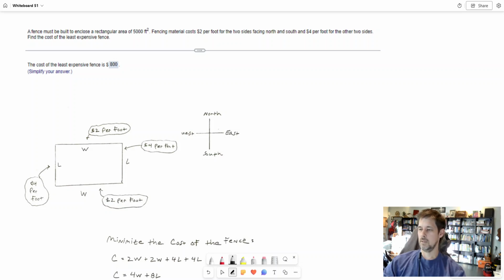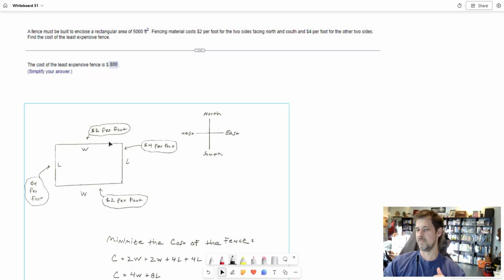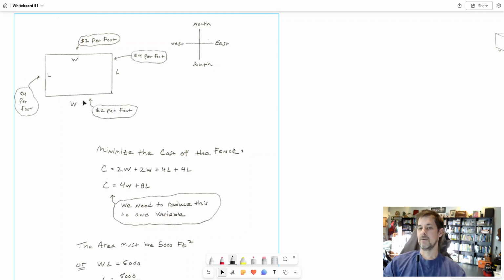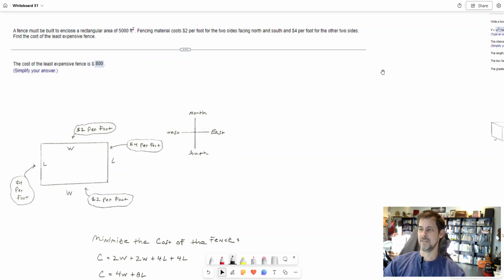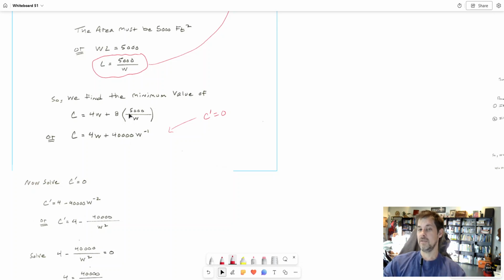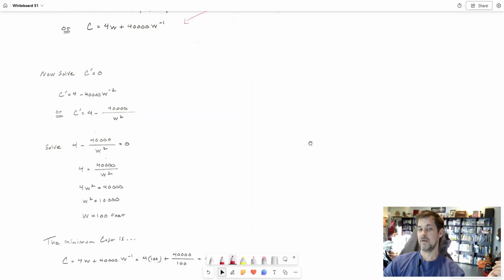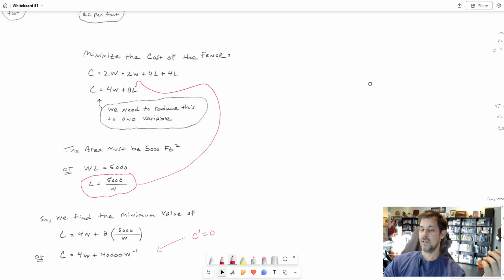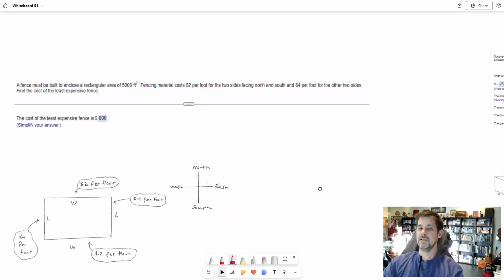optimization problem from MyMathLab, part four